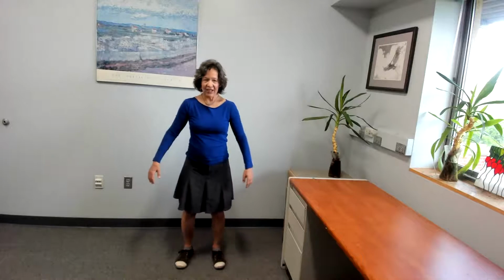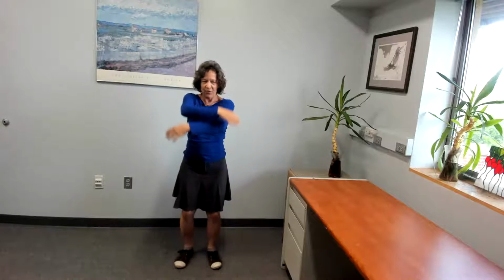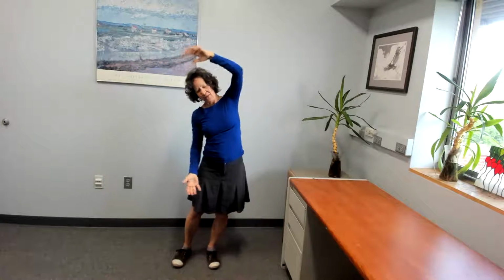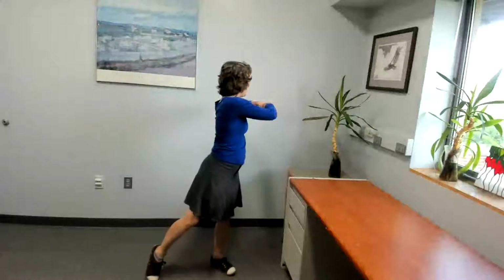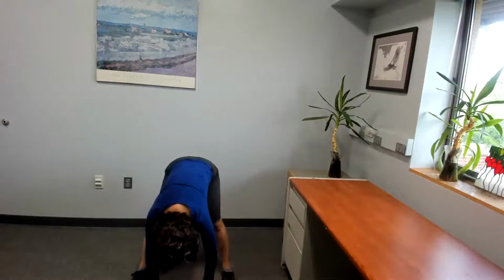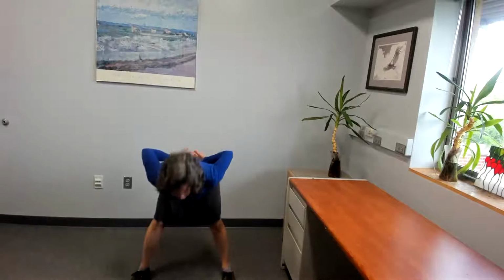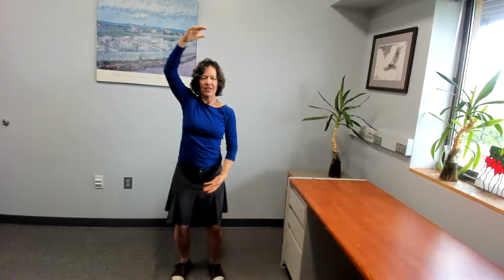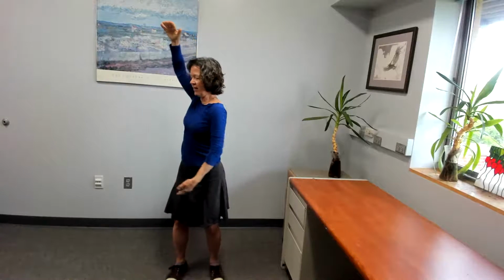Full Moon Qigong: Playing with a Qi Ball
Celebrate the total eclipse of the Super Flower Blood Moon with Qigong.
LIVESTREAMED MONDAY MORNINGS AT 8:30 a.m. EST